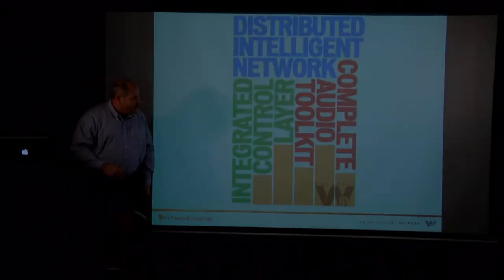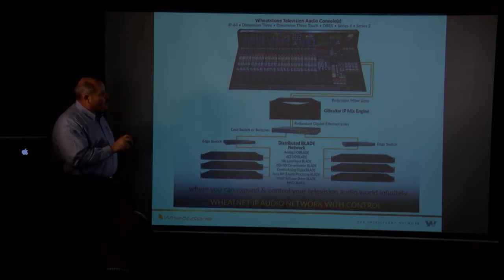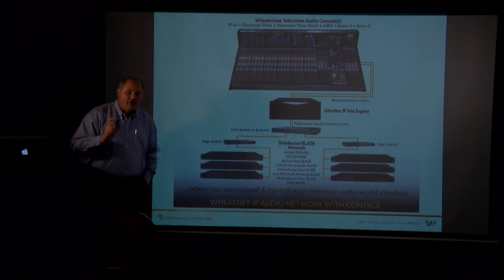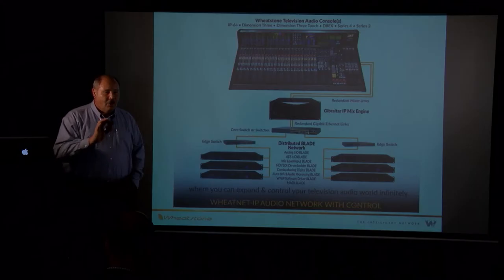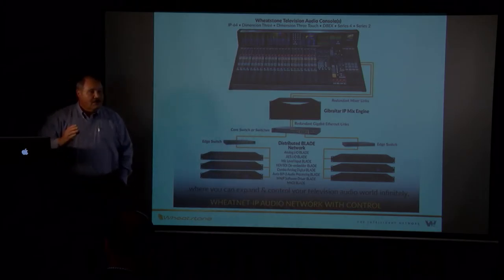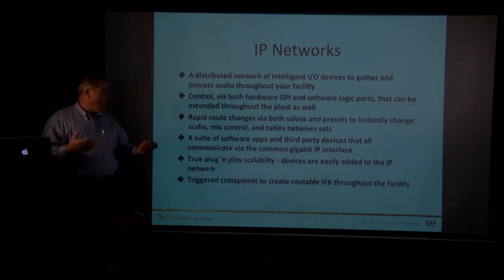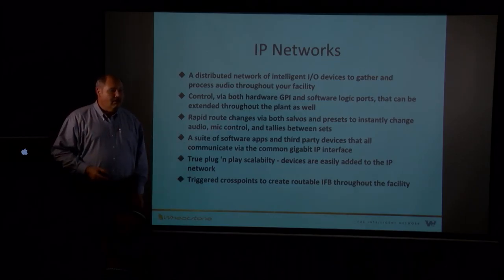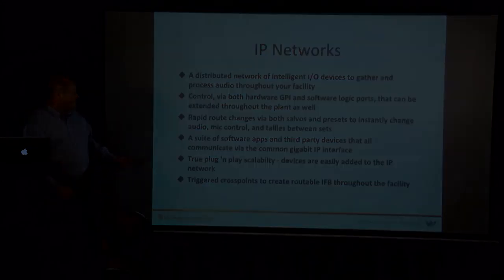BoxFest 2015 - Wheatstone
Soho, London. June 2015.